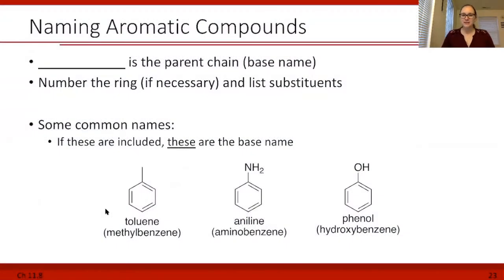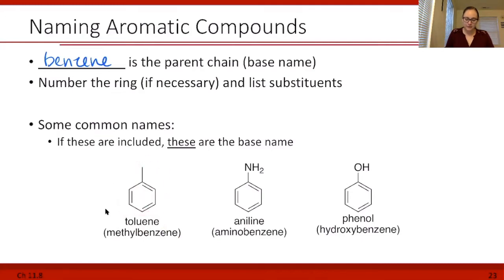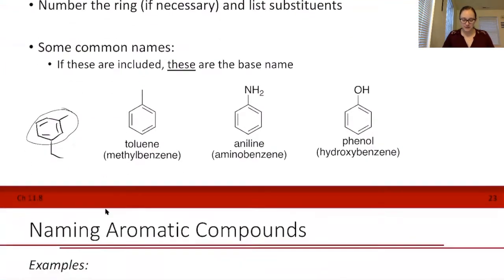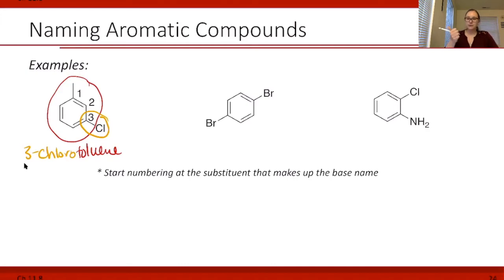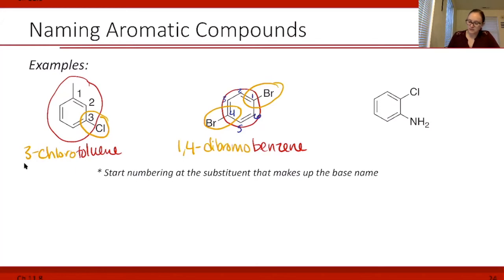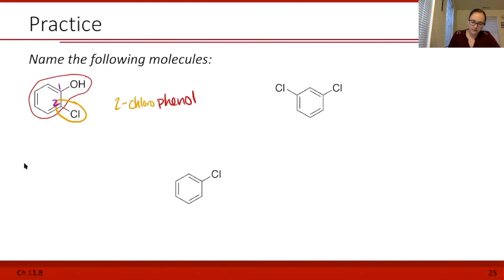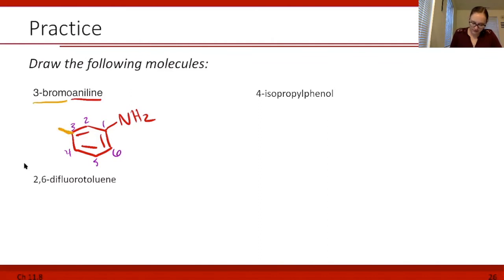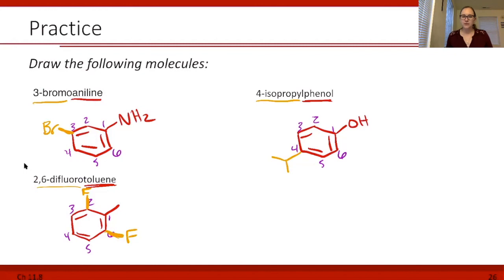C102-Naming Aromatic Compounds